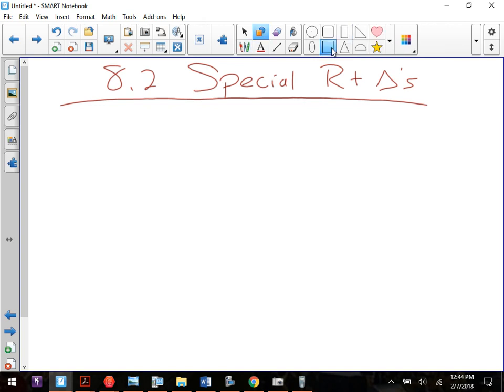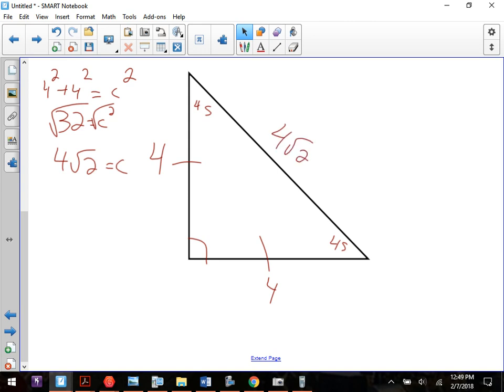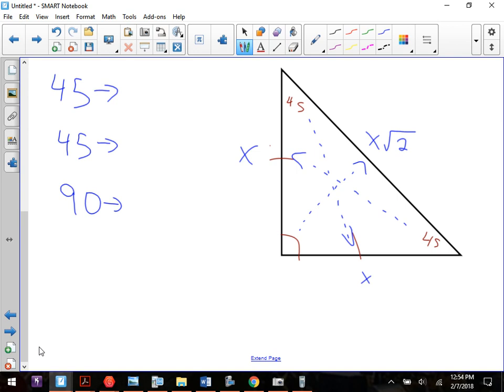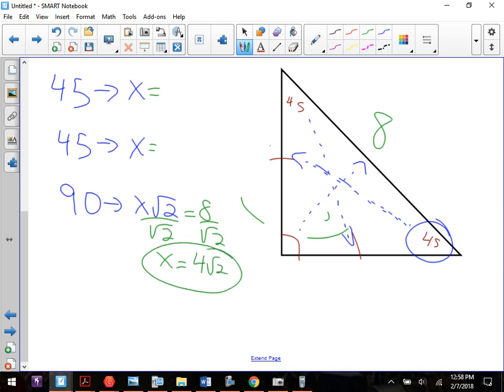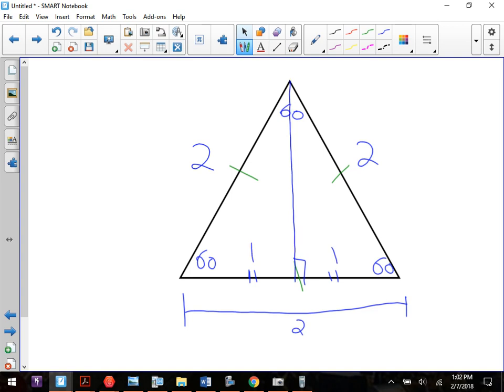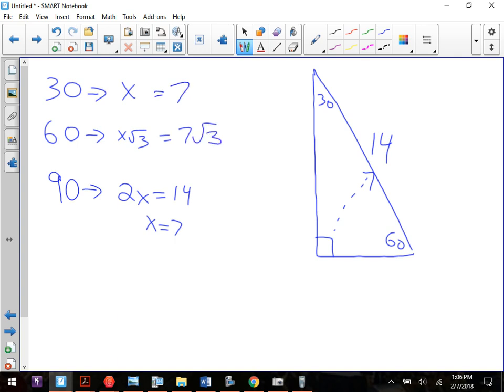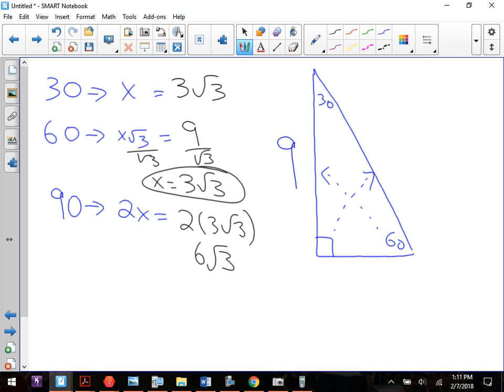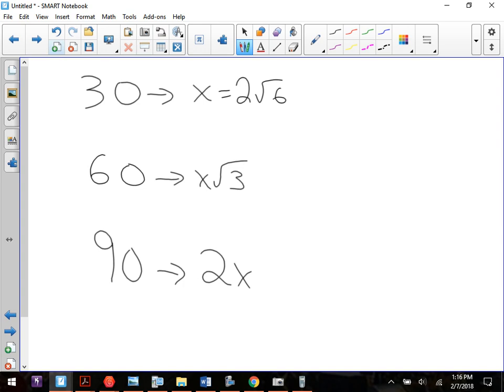February07 8 2 p9 10